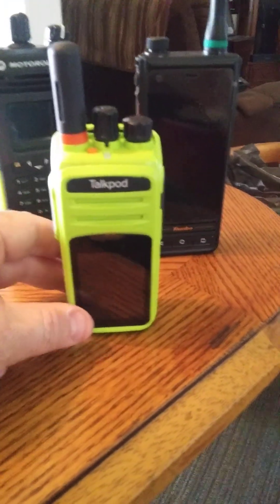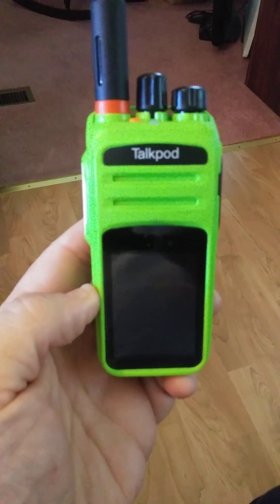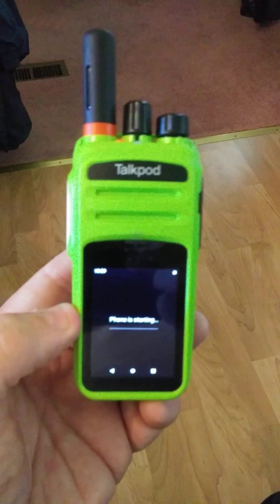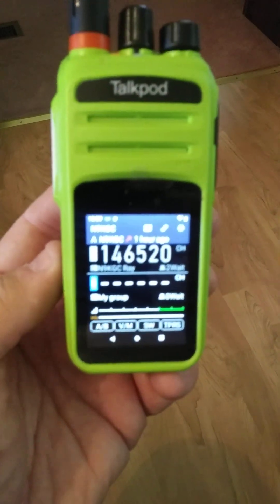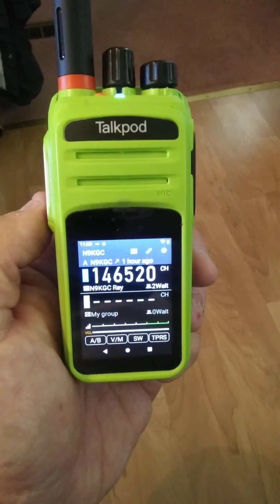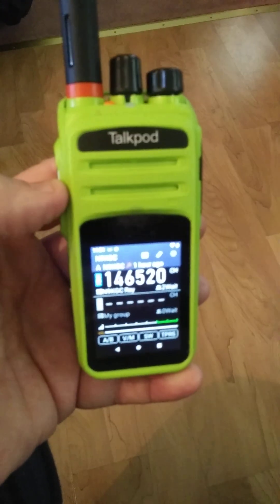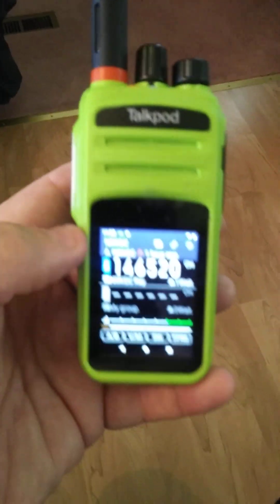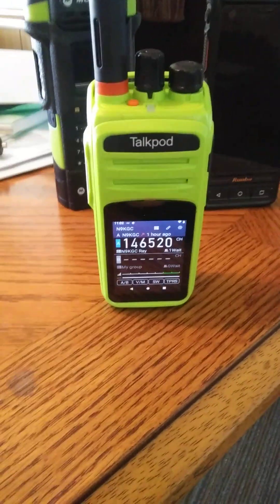Talkpod N58 Plus and Virtual Amateur app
Intro to the new Talkpod N58 Plus running the Virtual Amateur software.

This is the first video in a series going over this device in depth. Again this is just the first intro video.   More to come !